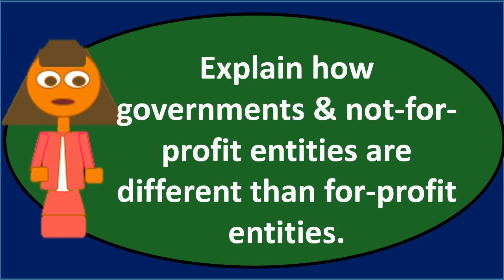Discussion Question A2- Governmental Accounting